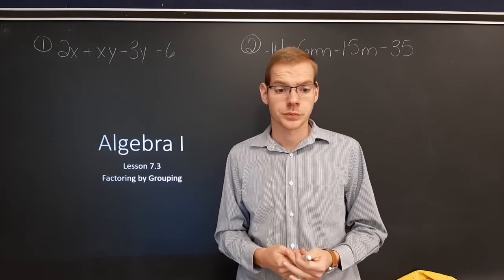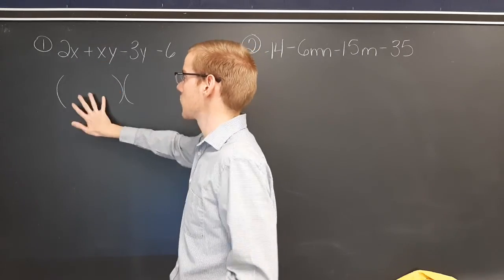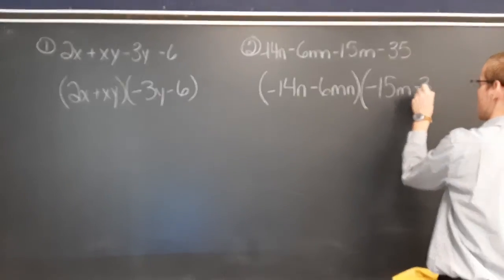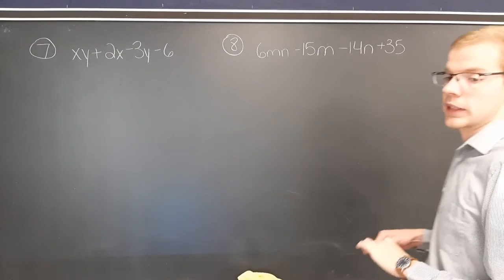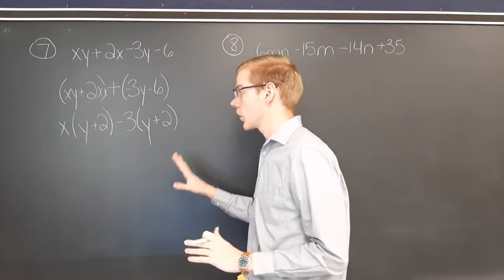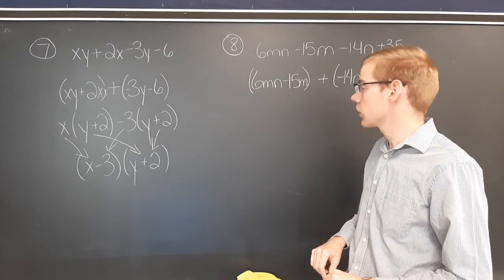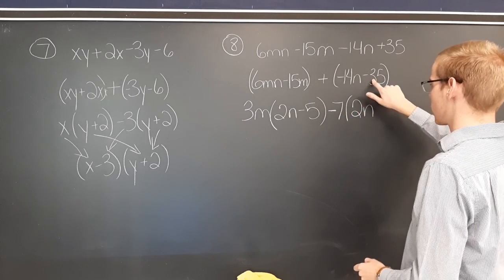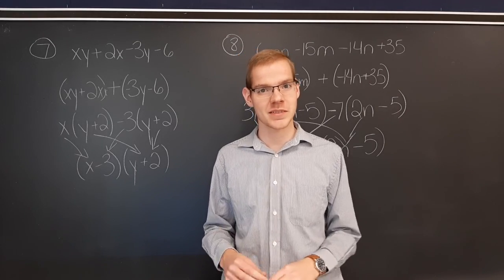Algebra I Lesson 7.3